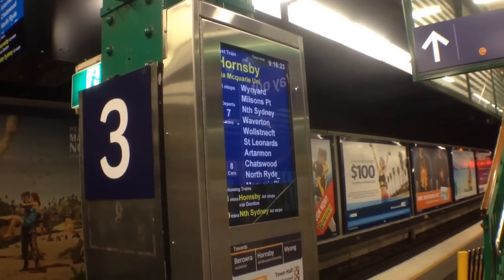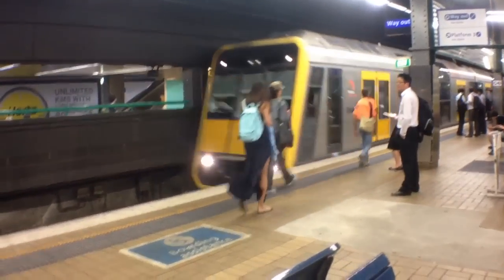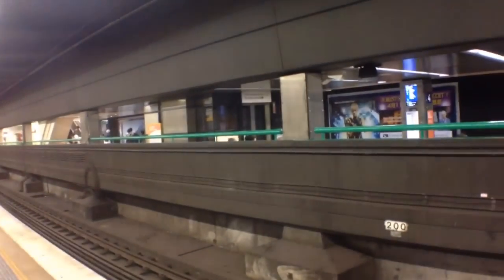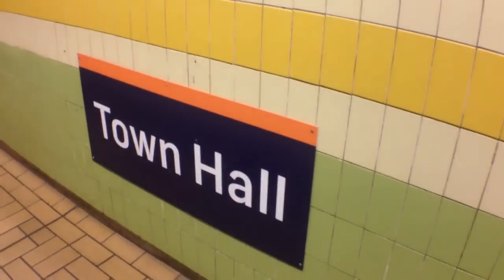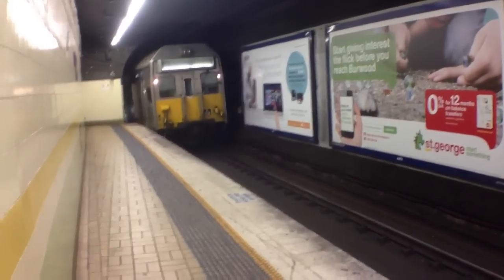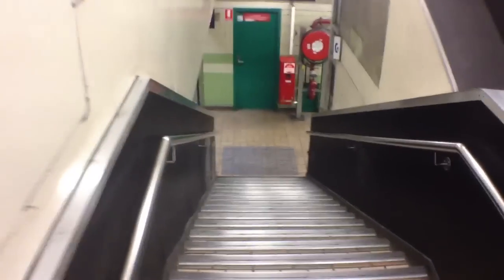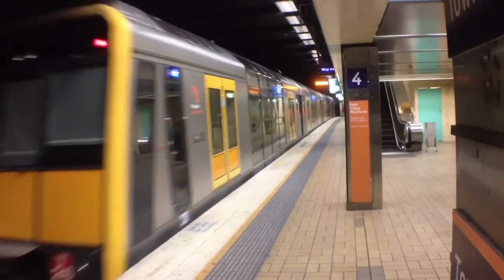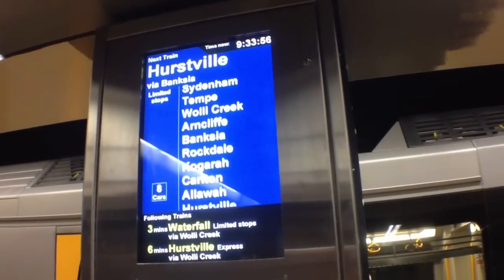Sydney Trains Vlog 36: Town Hall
Vlog 36.
Town Hall.

I covered all platforms (1-6).